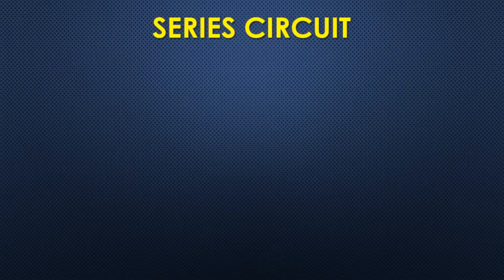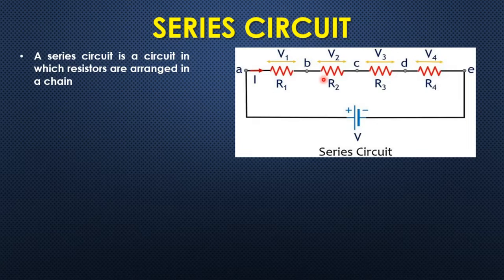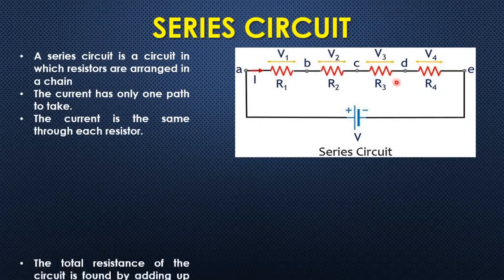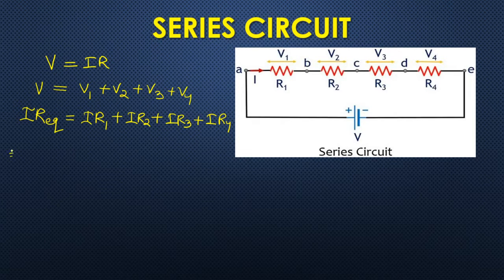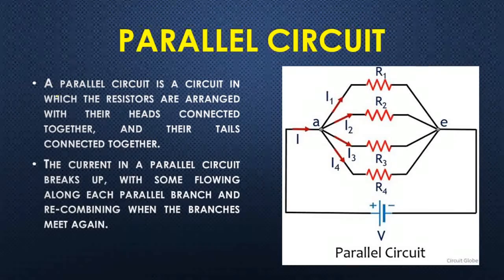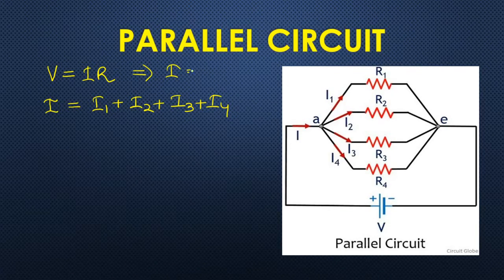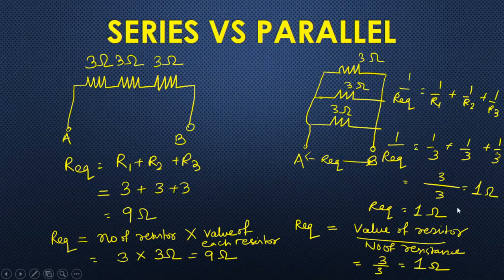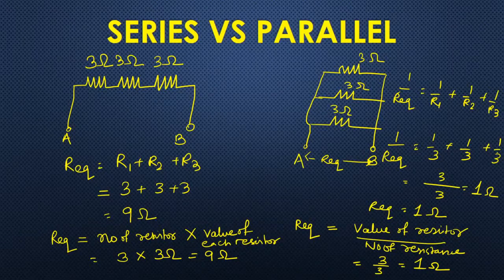Types of Electrical Circuits - Series and Parallel Connections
This video contains Types of Electrical Circuits - Series and Parallel Connections
The circuit diagrams of the connections
Derivation of Equivalent Resistance and tips and tricks for problem solving.
Formula for Equal resistors connected in series and parallel . Their Comparison.